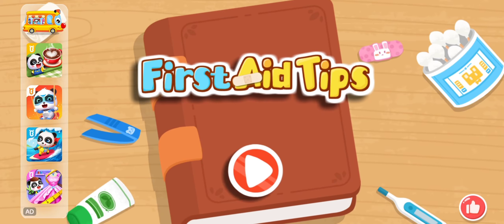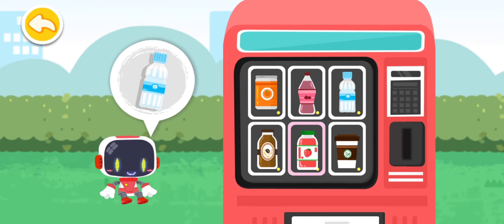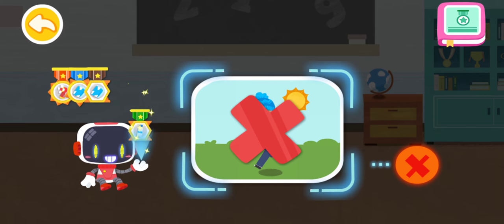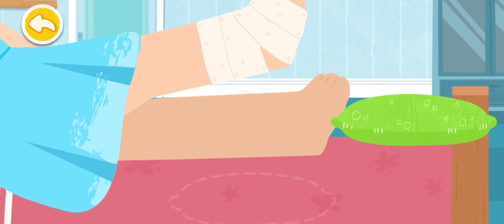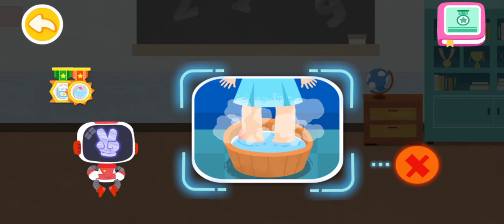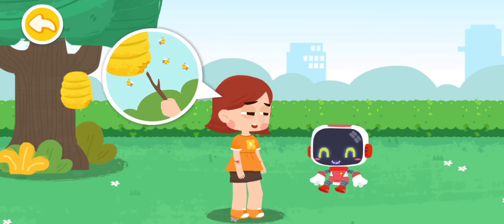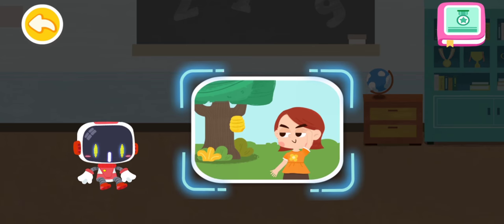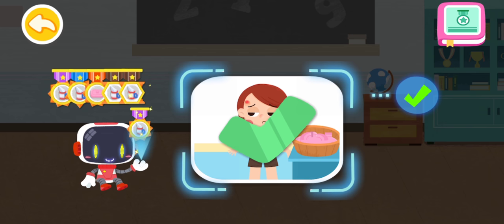Little Panda First Aid Tips - Educational Games for Kids - Baby Bus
Continue supporting our channel by your Likes, Shares and Comments ❤💞❤💞❤💞❤💞🥰🥰🥰🥰🥰🥰🥰🥰🥰🥰🥰🥰🥰🥰🥰🥰🥰🥰🥰🥰🥰🥰